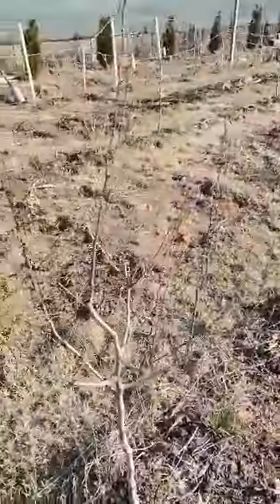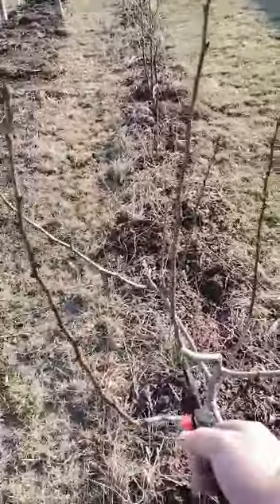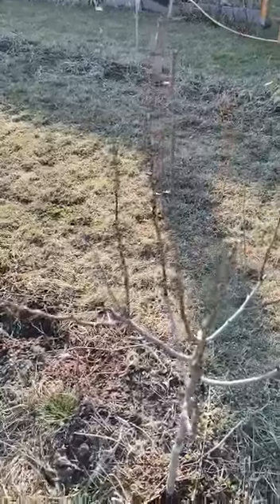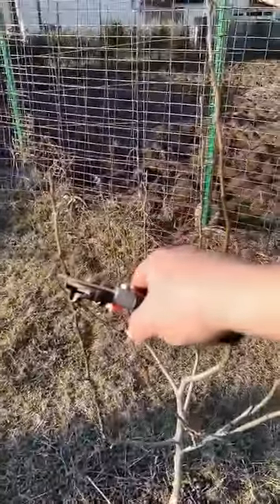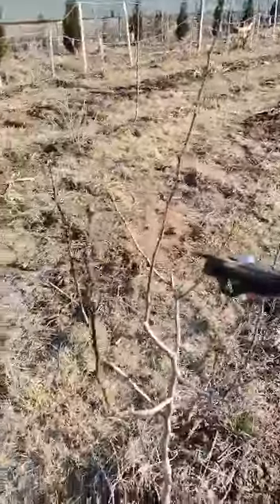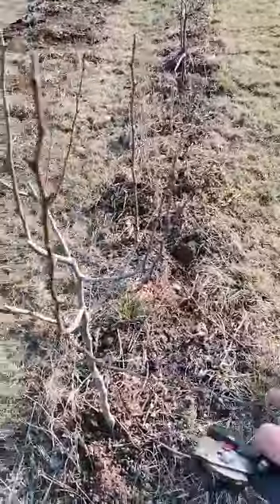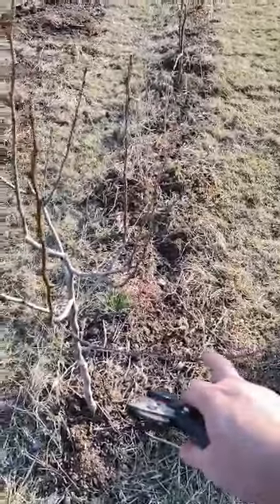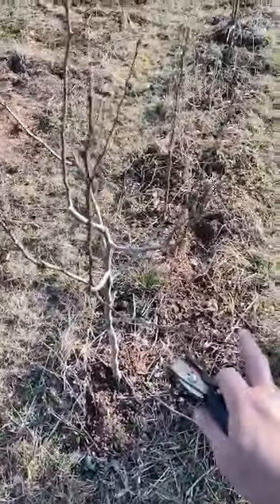Pear Tree🍐, year 4 , Piramid shape ( 1 center main branch and 4 branche at base level)